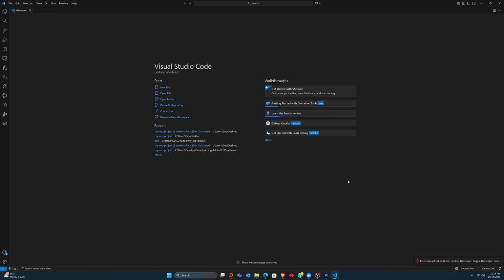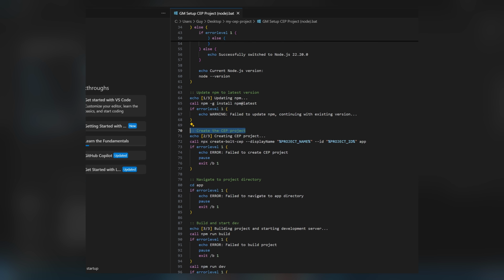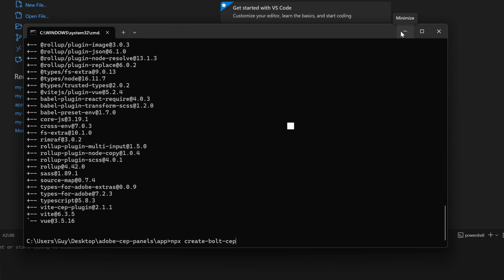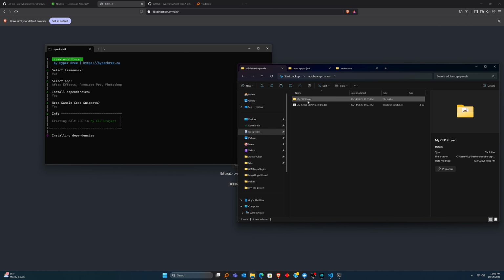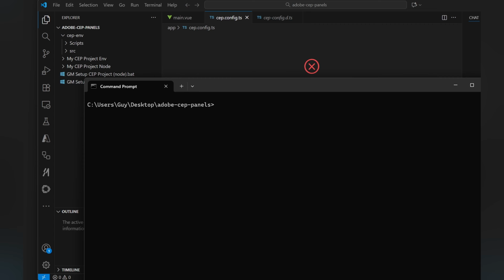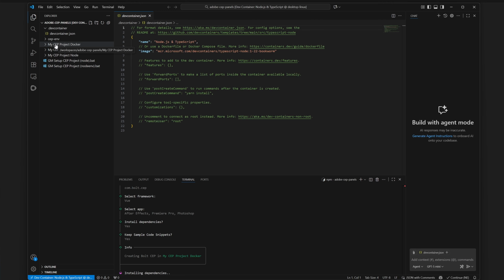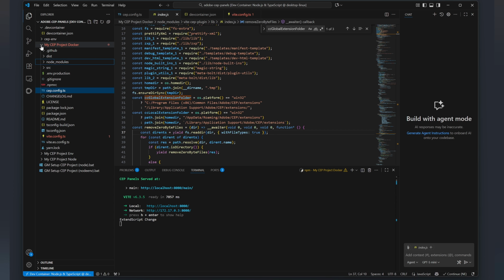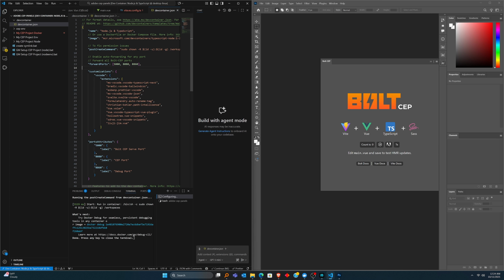Adobe CEP Panels with Bolt CEP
Learn how to create Adobe CEP panels using Bolt CEP and Visual Studio Code.
In this full step-by-step guide, we’ll go over three different ways to set up your CEP project, using Node.js, NVM, Python Virtual Environments, and even Docker containers, all with hot reload.

Whether you’re a beginner or an experienced developer, this tutorial will help you understand the Bolt CEP setup process and how to started with panel deployment inside Adobe apps.

🎬 Table of Contents
00:00 ✦ Introduction
01:08 ✦ Getting Started
01:51 ✦ Method 1: Using Node.js + NVM
14:41 ✦ Method 2: Using Python Virtual Environment (nodeenv)
18:52 ✦ Method 3: Using Docker Container
31:12 ✦ Conclusion & Notes

⚙️ Tools Used
✦ Visual Studio Code
✦ Node.js / NVM for Windows
✦ Bolt-CEP
✦ Python nodeenv
✦ Docker + Dev Containers

🧩 Chapters Summary
✅ Method 1 — Node.js Workflow
✦ Install and manage Node.js using NVM
✦ Create and build Bolt CEP panels directly in VS Code
✦ Run development and production builds
✦ Enable hot reload for instant updates

✅ Method 2 — Python Virtual Environment Workflow
✦ Use Python’s nodeenv package to create isolated Node environments
✦ Run Bolt without global Node installation
✦ Maintain contained project directories for portability

✅ Method 3 — Docker Workflow
✦ Create a custom devcontainer.json for Node 22 Bookworm
✦ Configure forwarded ports for live reload and debugging
✦ Handle permission and symlink issues between Linux containers and Windows environments
✦ Enable host access and live editing across VS Code and Docker

💾 Project Files & Scripts
All configuration files, batch scripts, and dev container templates will be available on my GitHub page!